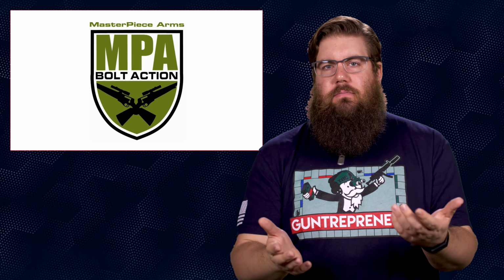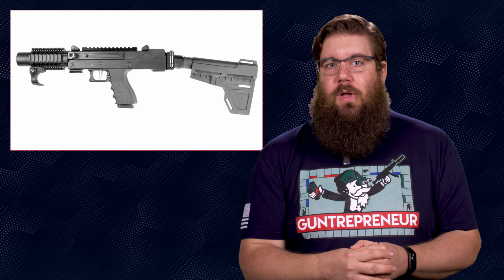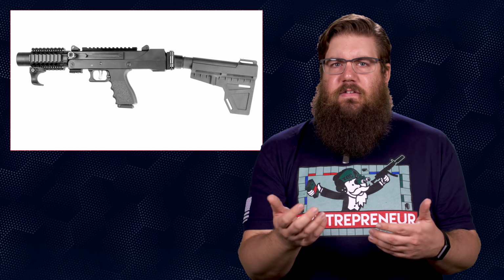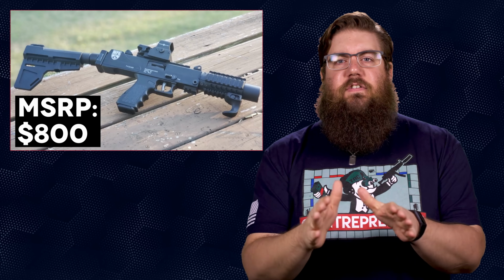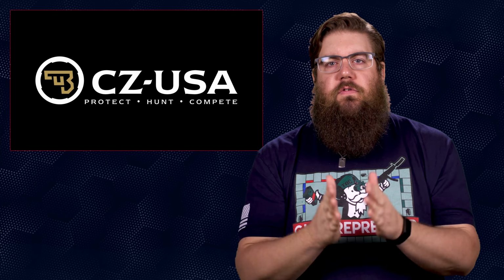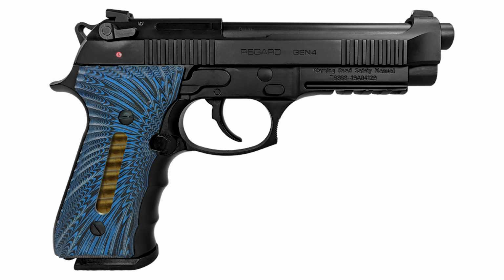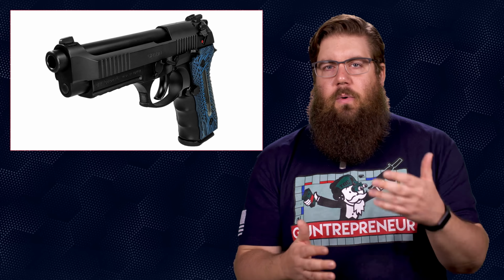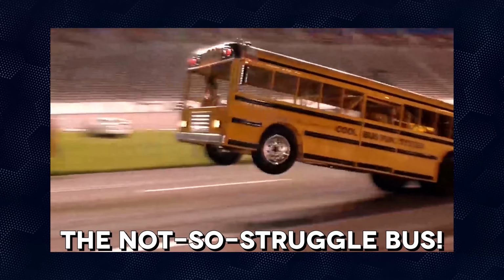IS IT A COPY OR A CLONE? - TGC News!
This week on TGC News, Jon Patton is talking about a MAC 11 that takes glock mags, CZ and Girsan drop new pistols and Hornady wins with the DOD!